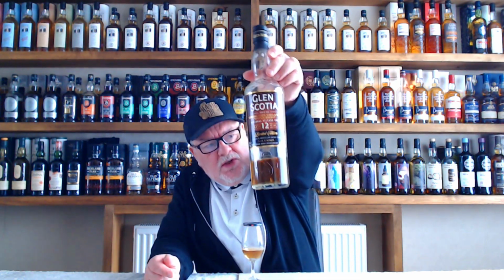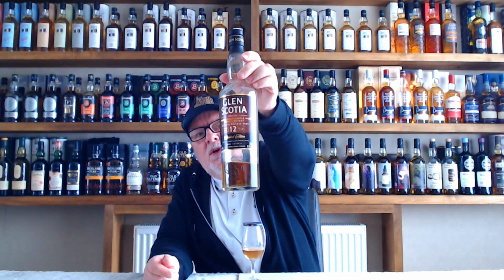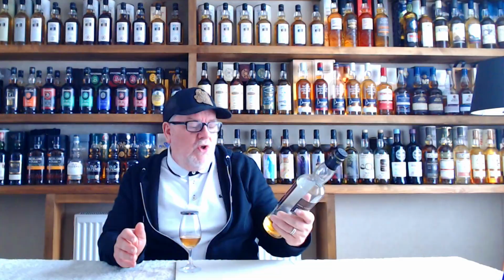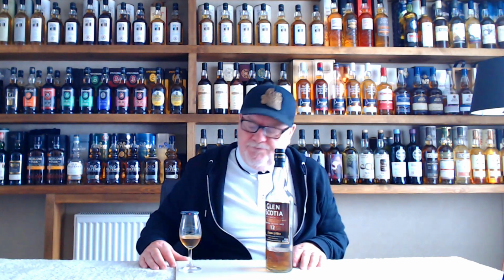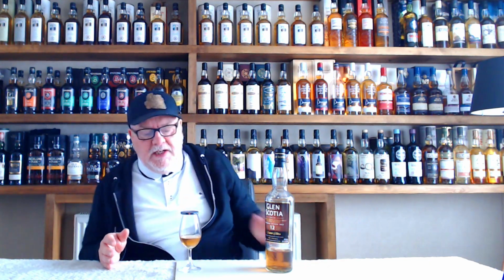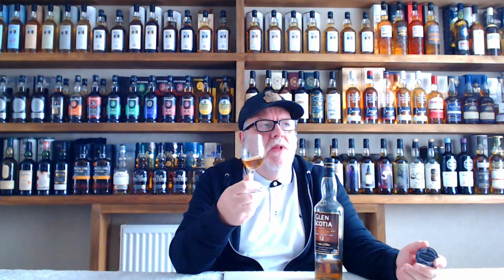Is this WHISKY BETTER than LAST YEARS/ What will AMONTILLADO SHERRY bring....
The Seasonal Release of 2022 from Glen Scotia matured for 11 years in First Fill Bourbon Barrels, then moved to Amontillado sherry casks for 12 months. what will amontillado sherry do to this one.